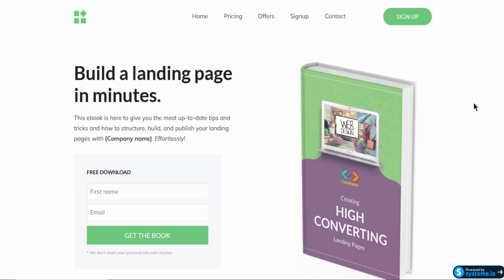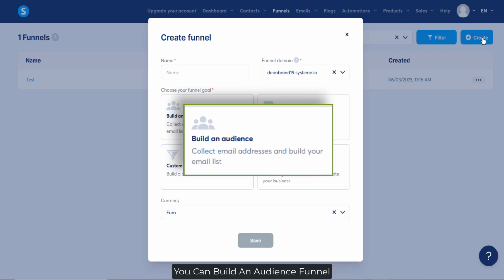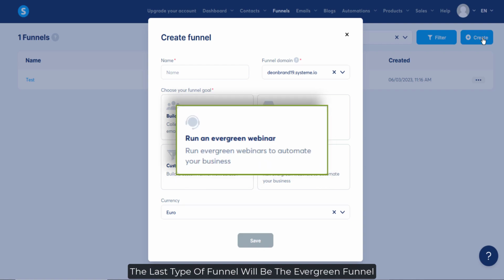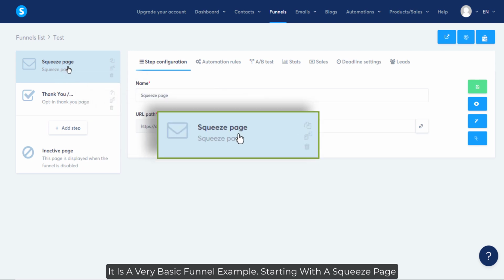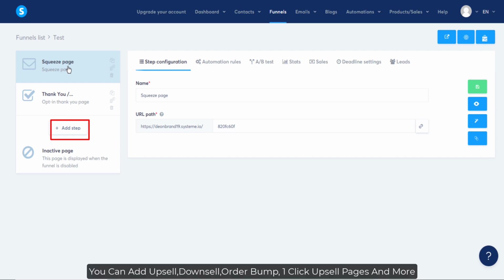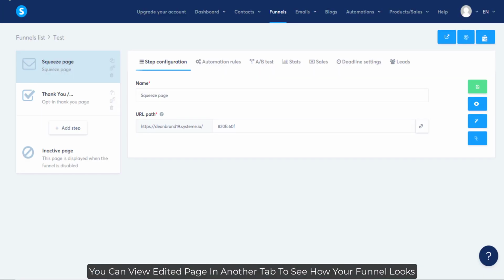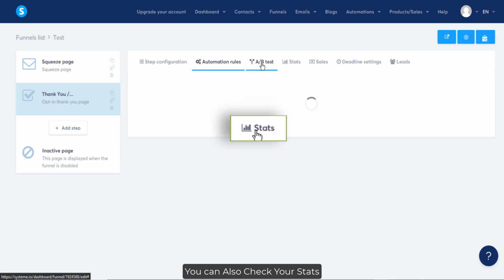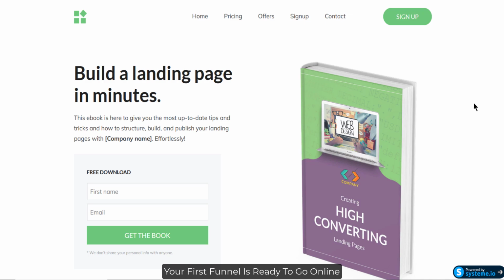Take Control of Your Sales: Build a Profitable Funnel with Systeme.io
In this video, I'll show you how to take control of your sales with Systeme.io. This system will help you build a profitable funnel that will help you reach your business goals faster.

If you're looking for a way to take control of your sales and boost your business, then you need to watch this video! Systeme.io is a powerful landing page builder that will help you build a funnel that will help you reach your sales goals faster. This system is ideal for businesses of all sizes, and it's free to use! So what are you waiting for? Watch this video and take control of your sales today!
In this video, I'll show you how to build a sales funnel with Systeme.io.

Looking to create a powerful, engaging landing page? Look no further than Systeme.io! Our landing page builder makes it easy to create high- converting pages that convert visitors into customers. In this video, we'll show you how to create a basic landing page using Systeme.io. After watching this video, you'll be able to create a powerful landing page that will help you reach your goals!